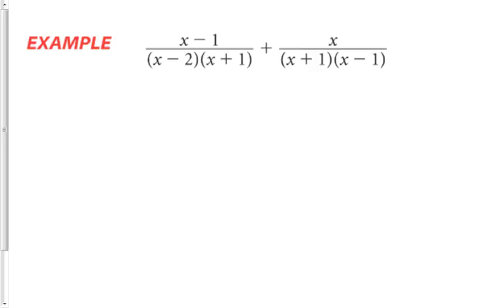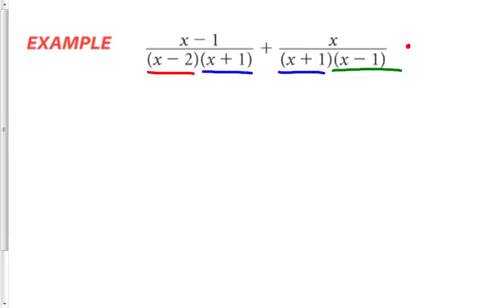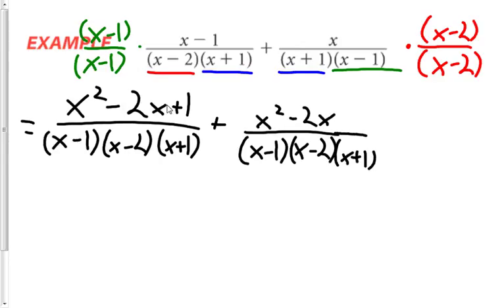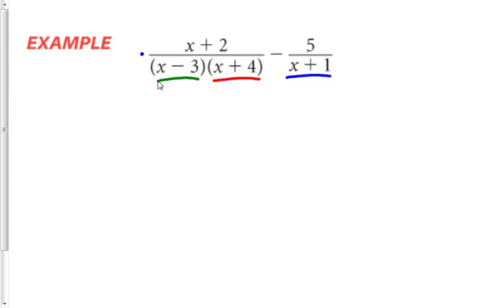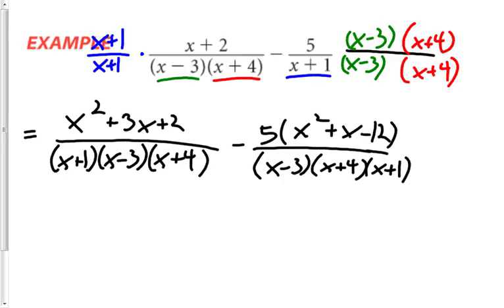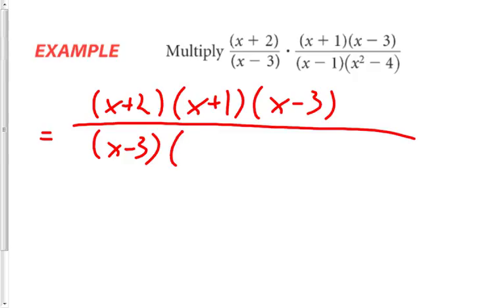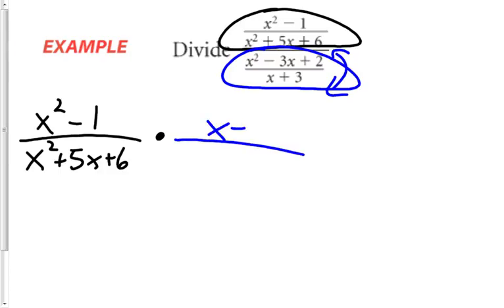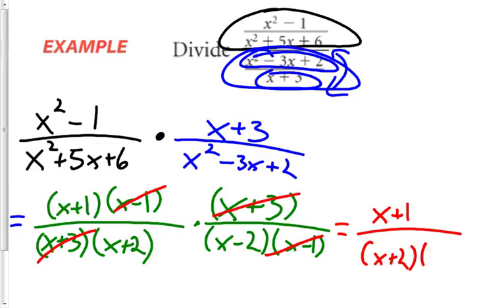8.8 Operations with Rational Functions